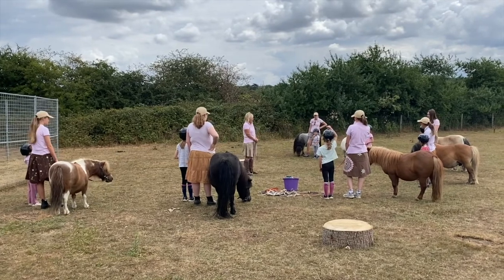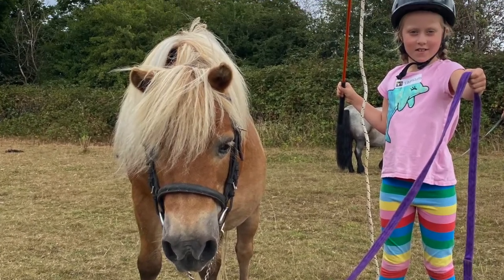Shetland Pony Horse Whispering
It’s Horse Whispering Day at Shetland Pony Club summer Day Camp. Let’s learn more about it in this week’s video.

Learning to use the round pen

The children start by watching Rosemary as she shows them how we train our ponies in natural horsemanship, using a special Shetland Pony-sized cage called a round pen.

Rosemary is in the round pen with Shetland Pony Mufasa.  She sends him away as he would in the while and after a while he stops and licks and chews his lips.

Is Mufasa good at Horse Whispering?

Can Rosemary get Mufasa to understand her.  Will he follow her and stop and start when she does in the round pen?

Shetland Pony Tricks

Rosemary teaches the children to use carrot sticks, which are not whips.  They help to get the pony to move around. Soon the children have the ponies standing on logs.  Which pony is the best at this?

From Rosemary, the Shetland Pony Club Team and all the Shetland ponies

Shetland Pony Walk and Talk in aid of Cancer Research UK

This is the perfect way for all the family to learn about and enjoy being with Shetland ponies in the lovely Surrey countryside. Come and learn about Shetland ponies. You can make friends, groom and lead your Shetland pony around the meadows.  Adorable!

1 hour 30 mins.  Suitable for adults and children aged 3+

Shetland Pony Walk and Talk will be followed by coffee and brownies.

All funds raised go directly to Cancer Research UK.

Get involved with Shetland ponies – find out more:
If you enjoyed this video there are so many more ways to get involved with the ponies at Shetland Pony Club, wherever you are in the world.
Get our FREE top 3 tips to help your child learn horse riding
Our eighteen Shetland ponies live in Surrey, England, UK and are all trained to be ridden by children. Our aim is to help more children start pony riding and for more Shetlands to have loving active homes where they are well cared for.
Small Ponies...Big Dreams
Rosemary and the ponies x
Thank you and welcome to our world of pony fun.